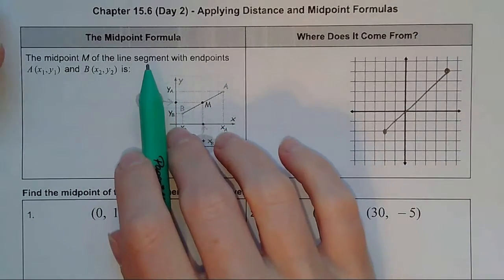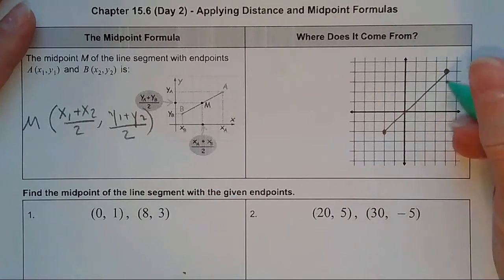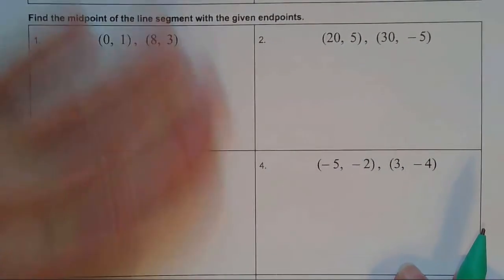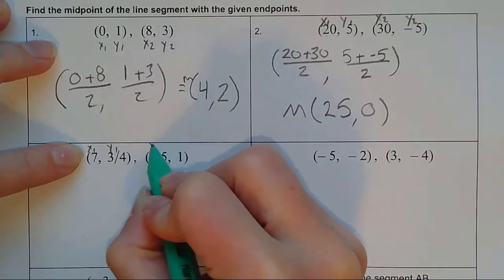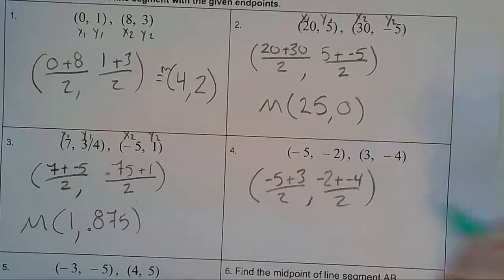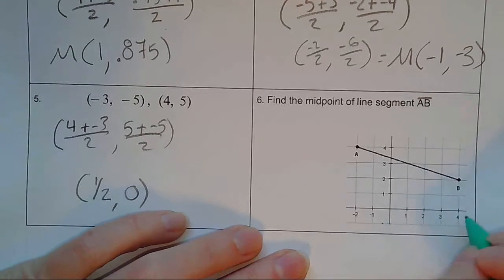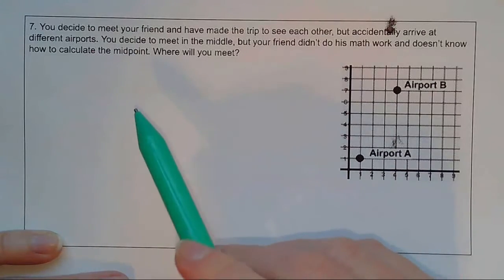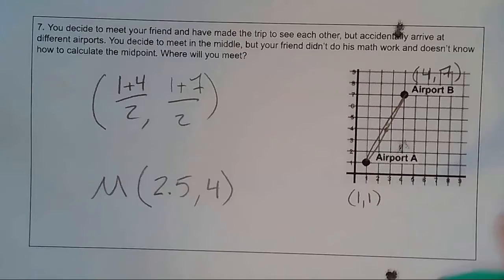15.6 (Day 2)- Applying DIstance and Midpoint Formulas